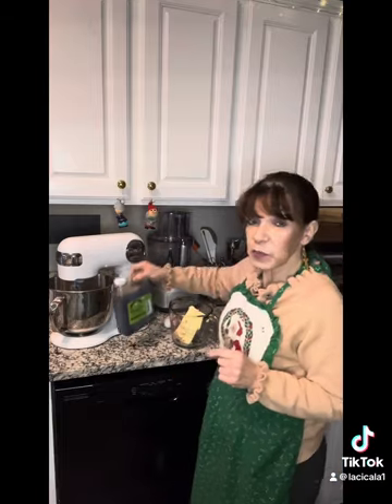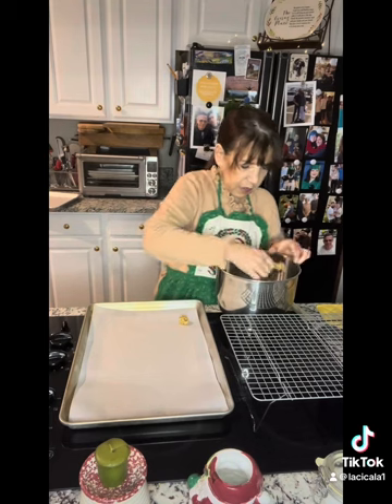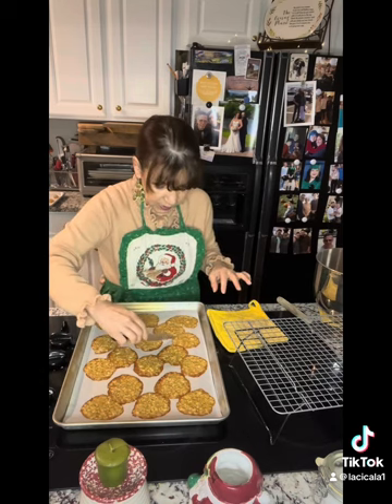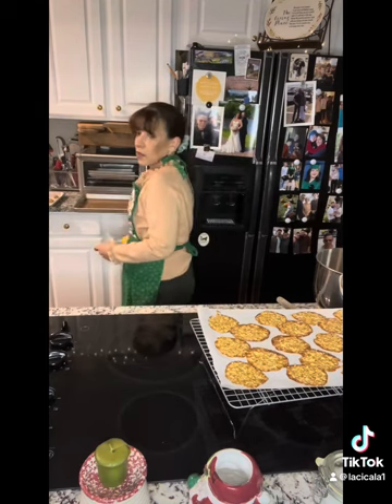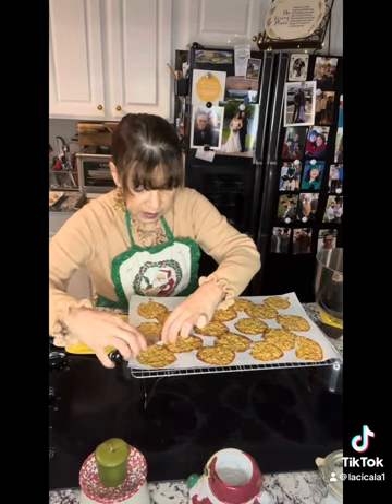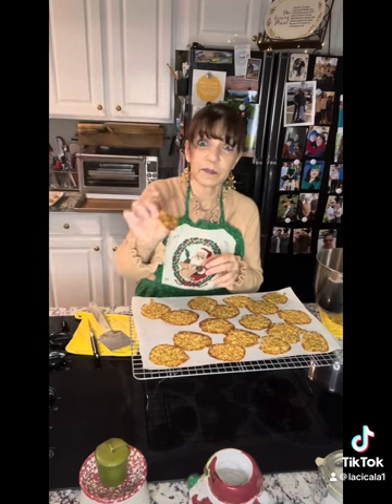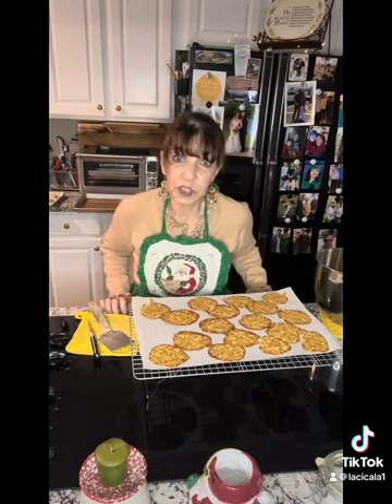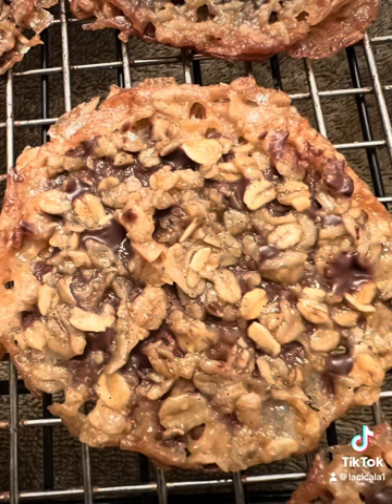Holiday Cookie Series #13- Chocolate Lace Cookies!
Crunchy, sweet, and a perfect traditional addition to any holiday cookie tray!